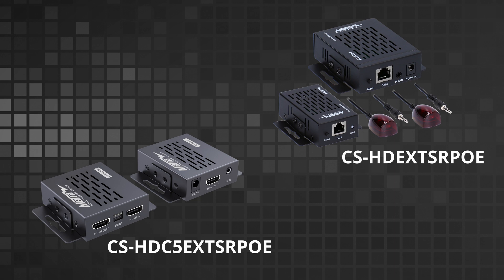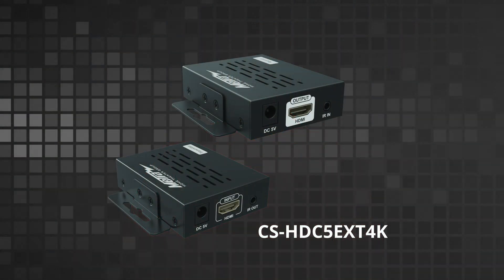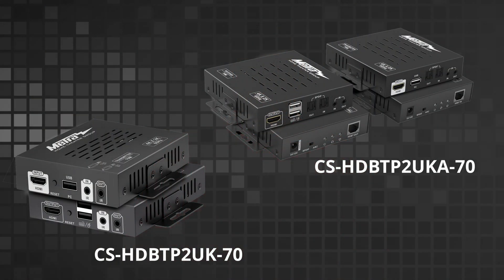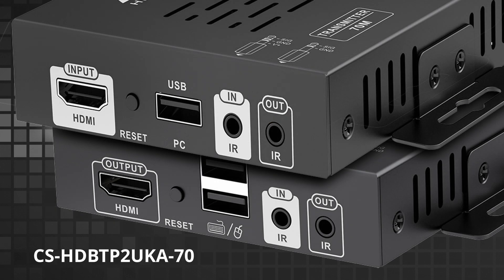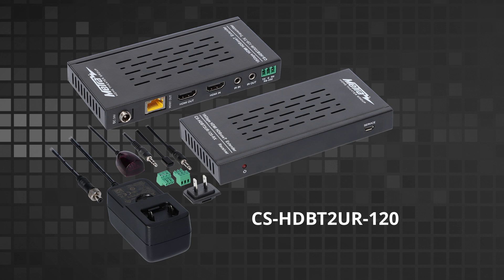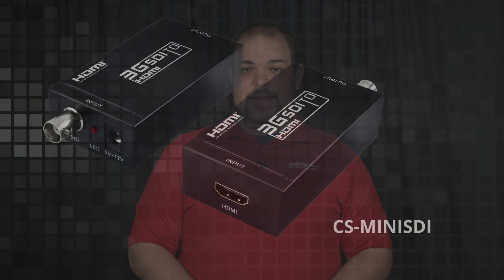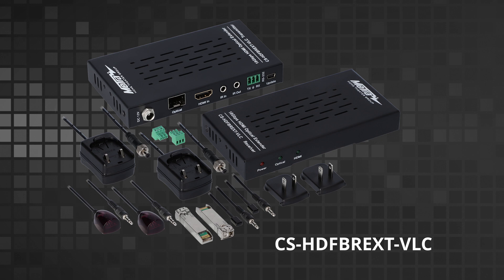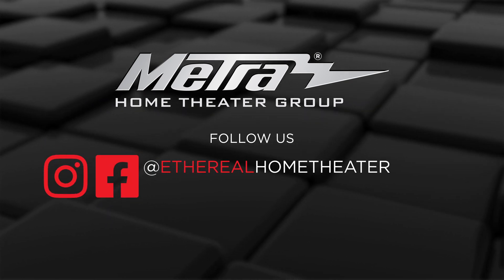Comparing MetraAV's HDMI Extenders for 1080p and 4K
Which HDMI extender should you use? Adam from MetraAV describes our top ten HDMI extenders, the differences, and when you would need to use each. Whether it's 1080p or 4K, we have both non-HDBaseT, HDBaseT and even fiber extenders available with different distance and IR capabilities.
CS-HDBT2UR-120
CS-HDFBREXT-VLC
CS-HDBTP2UKA-70
CS-HDBTP2UK-70
CS-HDBTLPOEU-70
CS-HDC5EXT4KPOE
CS-HDC5EXTSRPOE
CS-HDEXTSRPOE
CS-MINISDI
CS-HDMW4K60

Twitter.com/MetraAV
LinkedIn.com/company/MetraAV
Facebook.com/MetraAV
Instagram.com/MetraAV